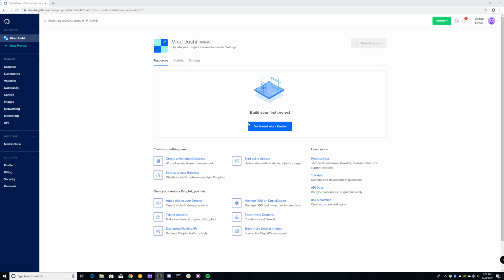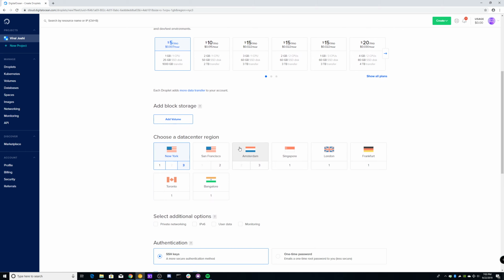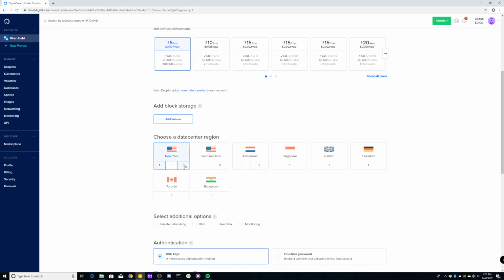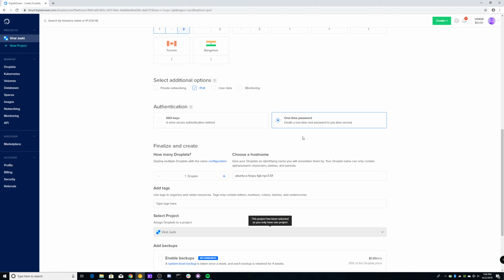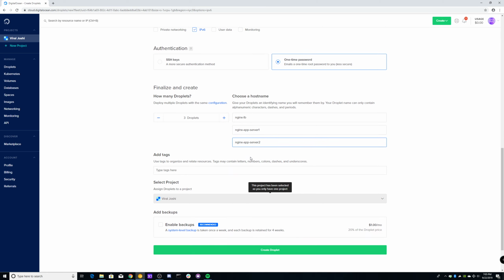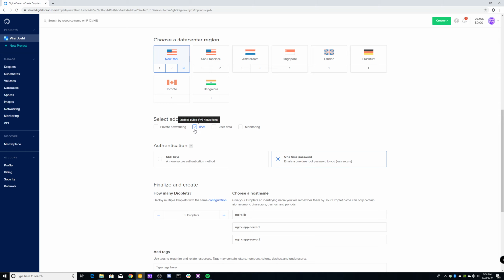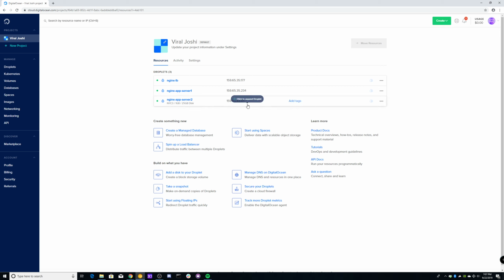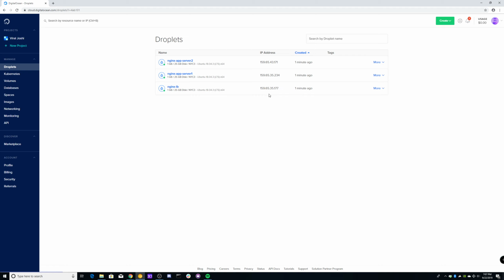Part 3 - How to deploy droplet using DigitalOcean web console?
In this video tutorial we are going to learn how to deploy droplets using DigitalOcean's web console.